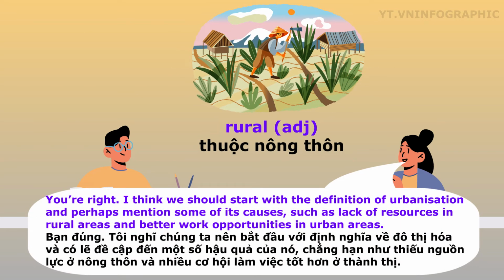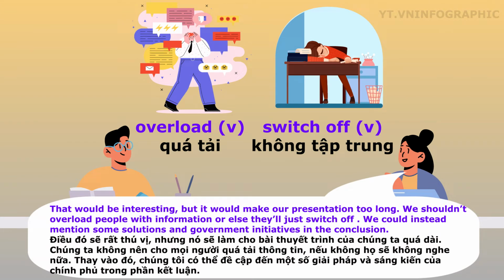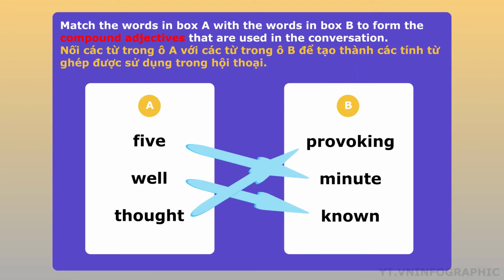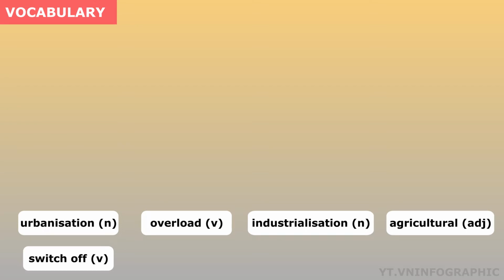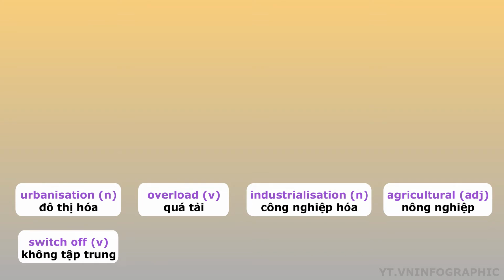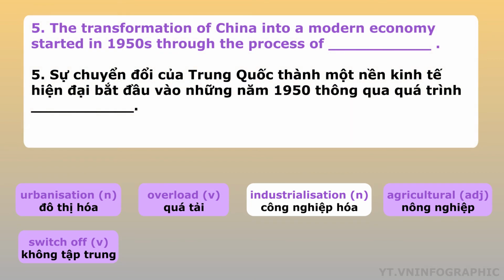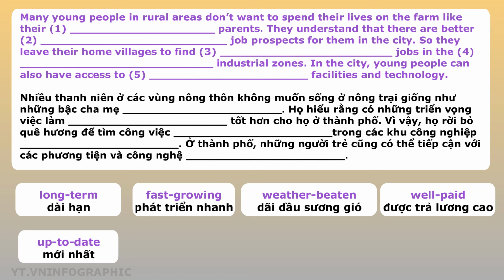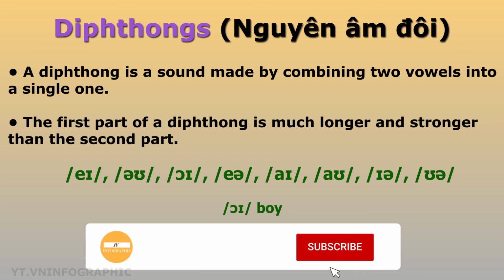Tiếng anh 12 - Unit 2 - Urbanisation | English 12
⏰ Thời gian ⏰
0:00 English 12 - unit 2: Urbanisation
4:47 Vocabulary - Từ vựng english 12 unit 2
7:09 Compound adjectives - Tính từ ghép
9:08 Diphthong - Nguyên âm đôi

© Bản quyền thuộc về VNInfographic